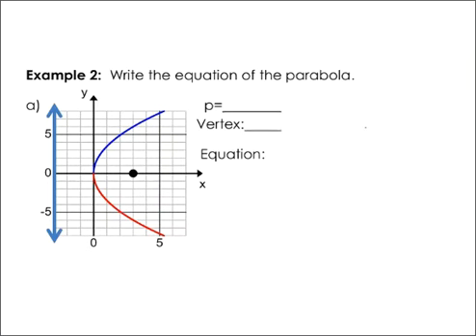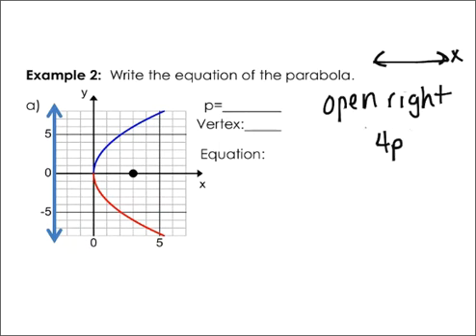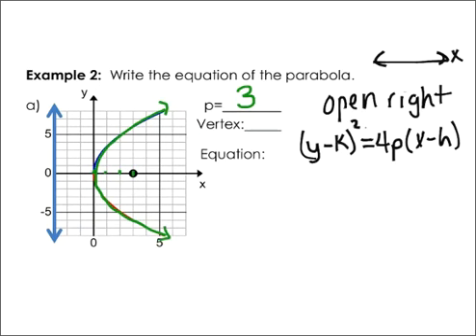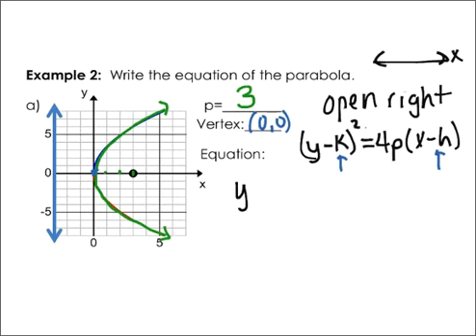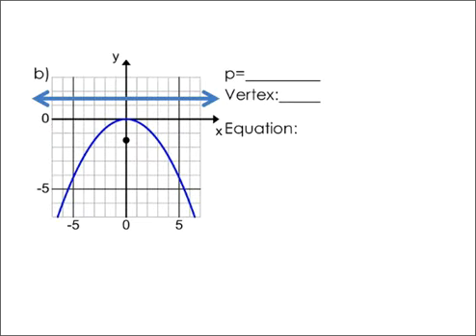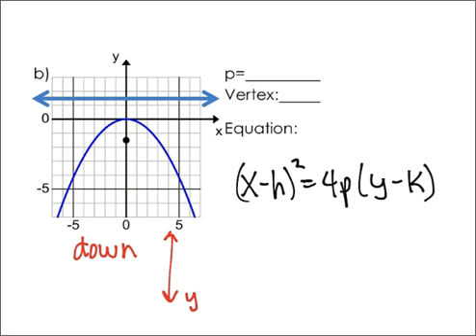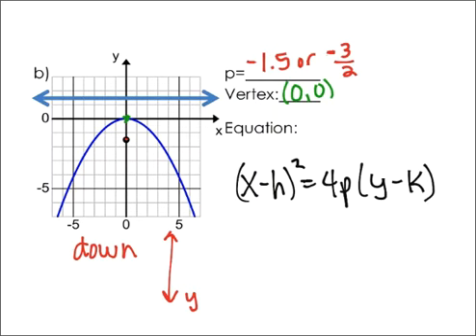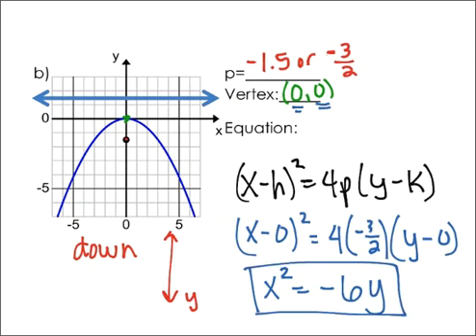8.1 Parabola Notes 2 - writing equations